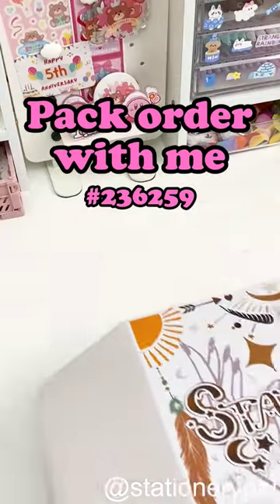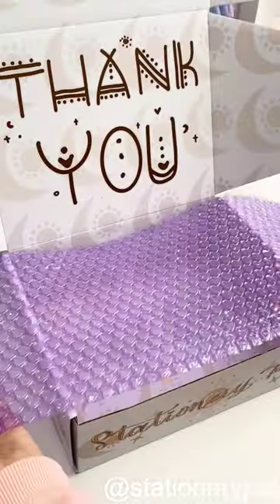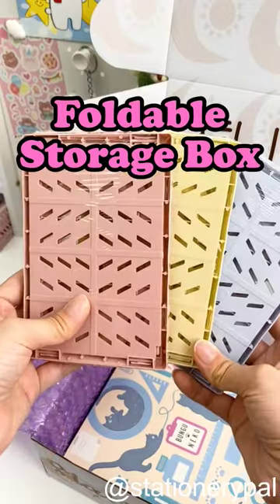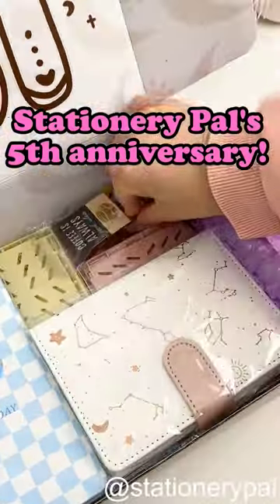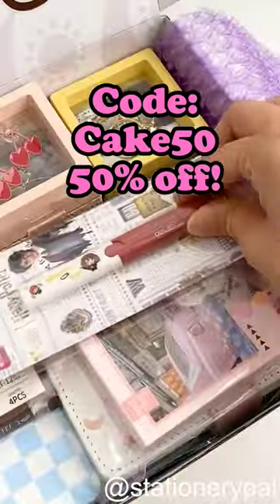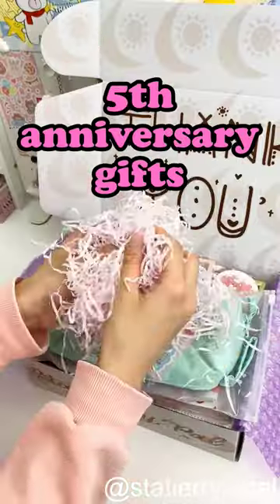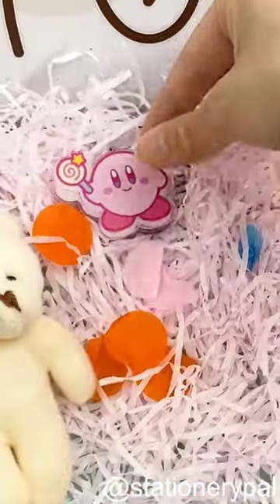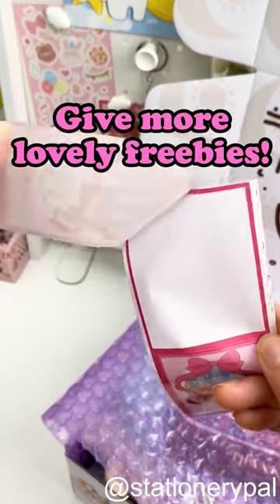Pack order with me 😉